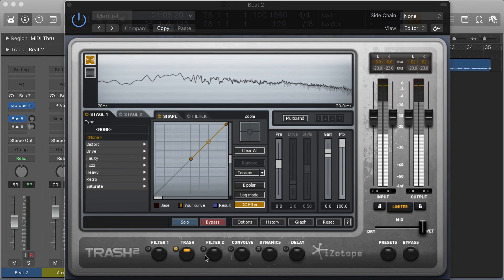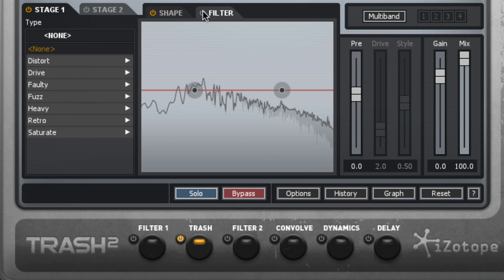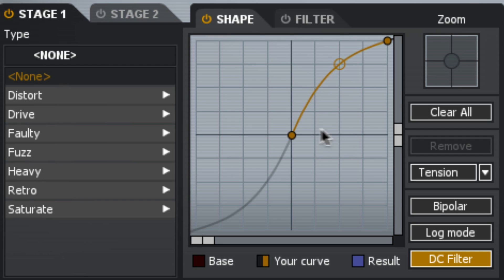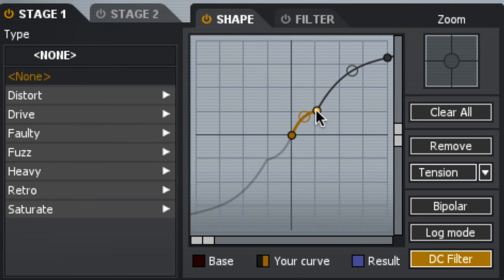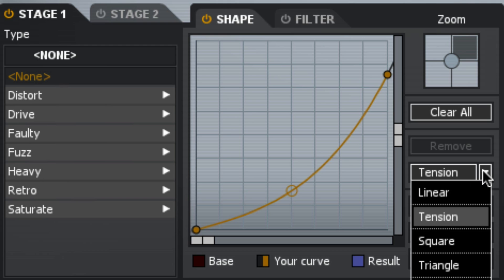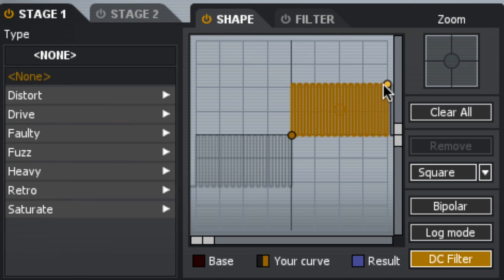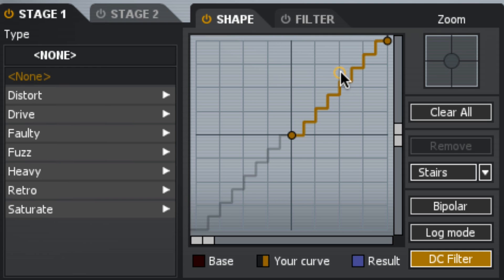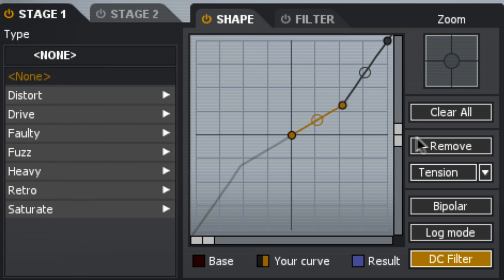iZotope Trash 2: Basic Waveshaping | Music Production | Sound Design | Berklee Online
Take a tour of the basic waveshaping features in iZotope’s Trash 2 distortion plug-in and learn how to mangle and transform your signals. This video—an exclusive look from Berklee Online’s Creative Digital Signal Processing (DSP) for Music and Visuals course—Berklee faculty Jeff Baust demonstrates how to control the symmetrical distortion in Trash 2 using a basic drum beat.

About Jeff Baust:
Jeff is a professor in Berklee's Electronic Production and Design and the Music Production and Engineering Departments. A composer, audio engineer, educator and multi-instrumentalist, he has created scores for the ESPN, New England Sports Network (including music for the Bruins and Red Sox), Avid, Sony, Polaroid, Sharp, Reebok, Lotus, and others. He works primarily in his own facility, Coral Sea Music. As an audio engineer, Jeff has worked on projects for such artists as the Boston Symphony Orchestra, San Francisco Symphony Orchestra, NBC-TV, Andre Previn, Itzhak Perlman, Jessye Norman, and Dawn Upshaw, as well as labels such as EMI, Philips, Nonesuch, and many others. Specializing in digital audio production, Jeff works with technologies such as Sonic Solutions, high-resolution audio (96k/24bit), HDCD encoding, and mastering, as well as forensic audio and restoration tools. Jeff holds an MA in Composition from University of California, Davis, and a DMA from Boston University, where his primary area of concentration was electronic and electro-acoustic composition. He has been published in Berklee Today, Electronic Musician magazine, and various Internet e-zines.

About Berklee Online:
1-866-BERKLEE (US)
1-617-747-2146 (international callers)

iZotope Trash 2: Basic Waveshaping | Music Production | Sound Design | Berklee Online | Berklee College of Music | Jeff Baust | Creative Digital Signal Processing